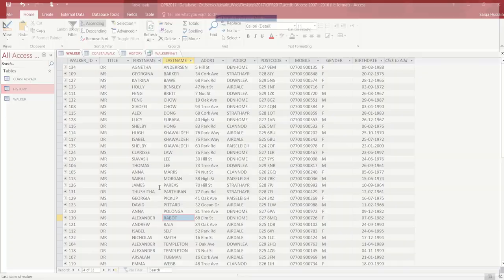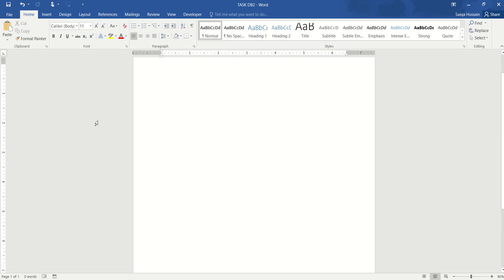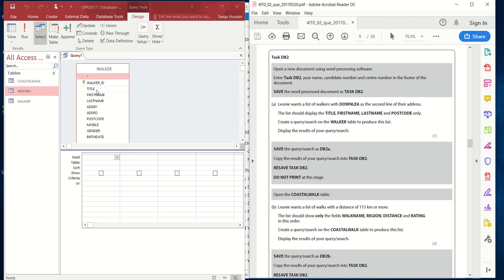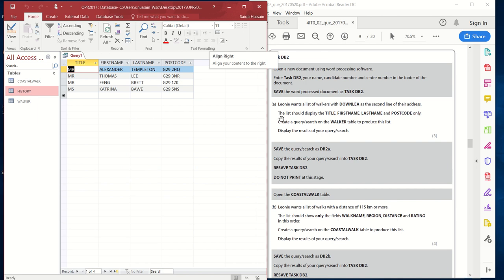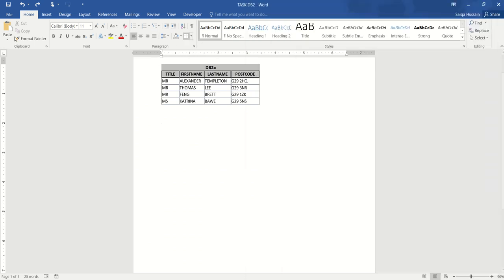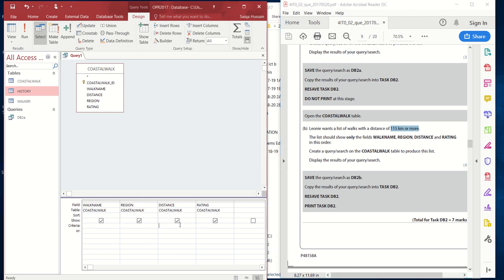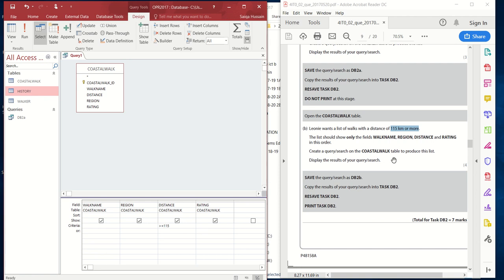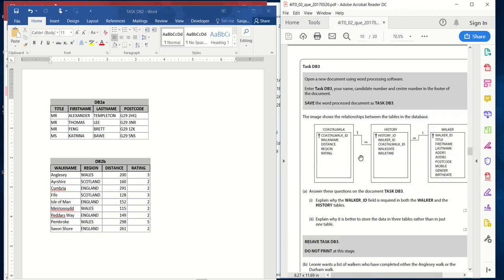iGCSE ICT - 2017 Paper 2 - Task DB2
This is the second of four videos which explains how to complete the Database task of the practical paper from 2017. Specifically, this task involves queries using specific criteria, comparison operator and using the show/hide tick box to display only certain fields in the query results. The task also requires you to work with word processing software, copy and paste query results and add a page footer.